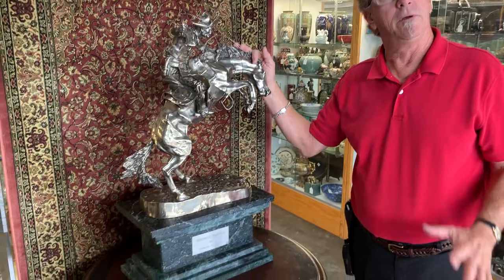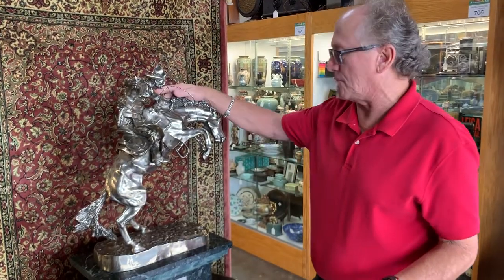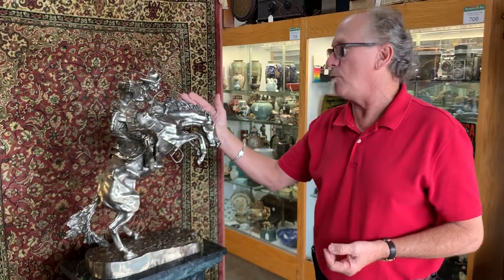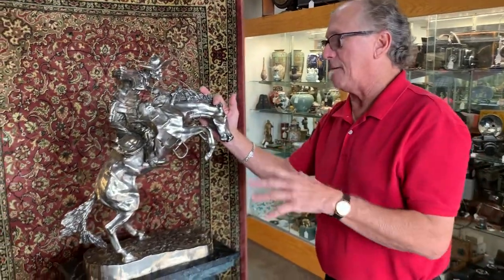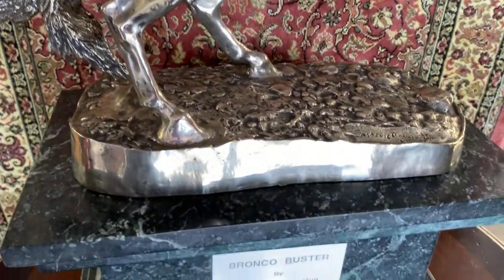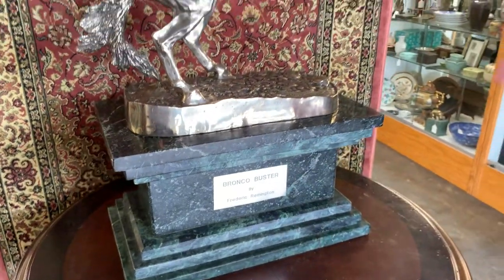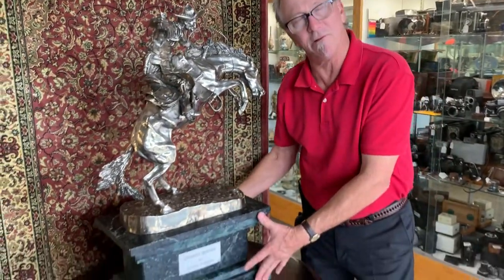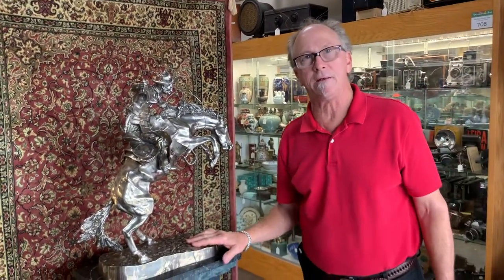Silvered Remington Bronze Statue at Gannons Antiques